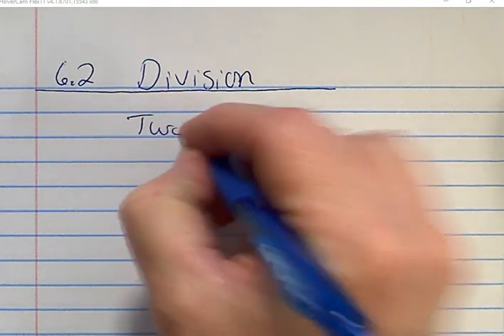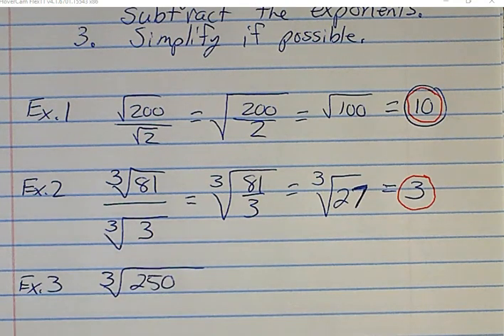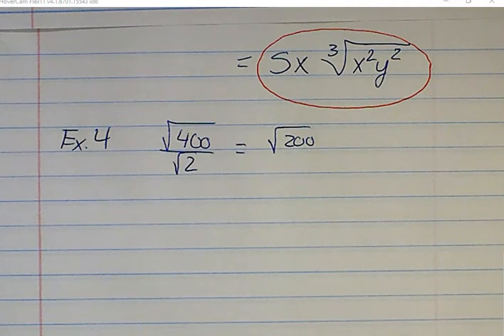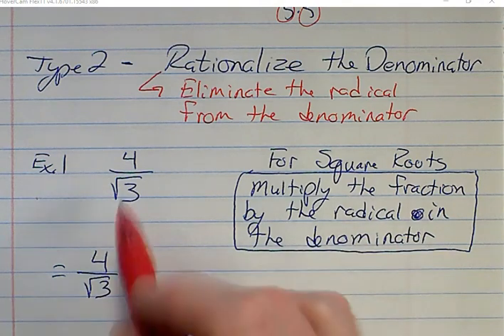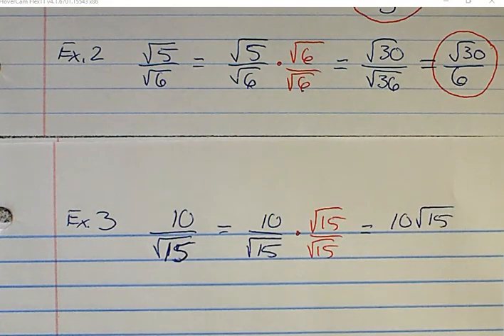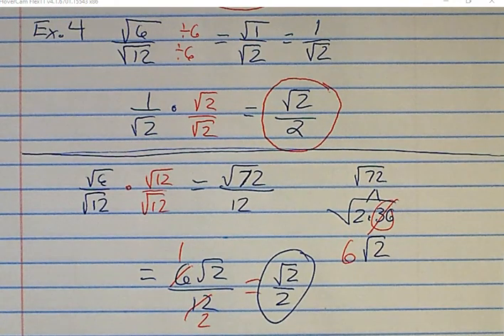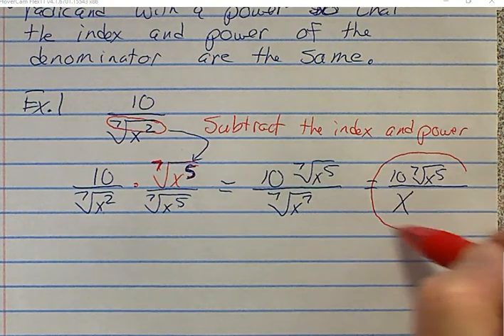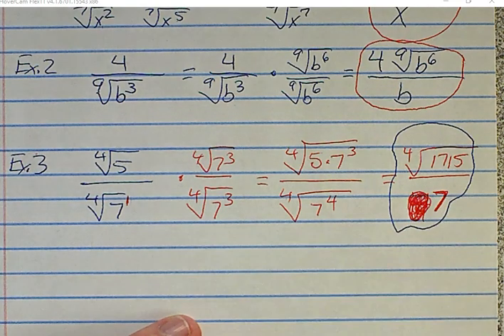6.2 Division and Rationalizing Radicals